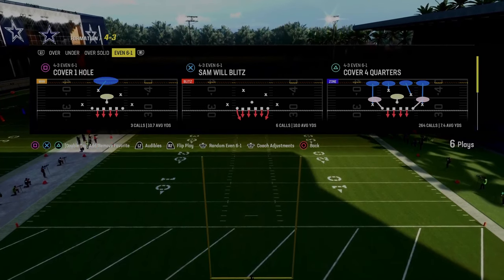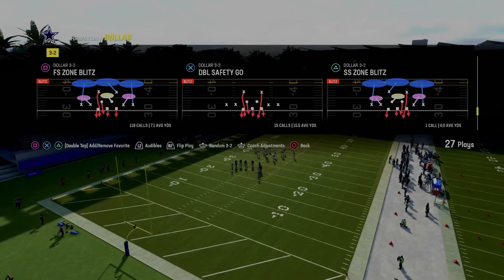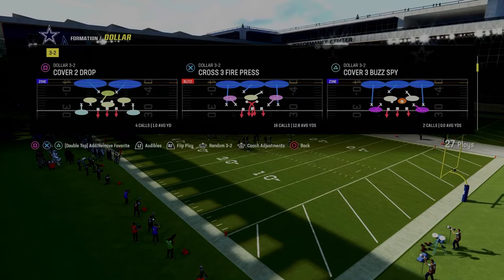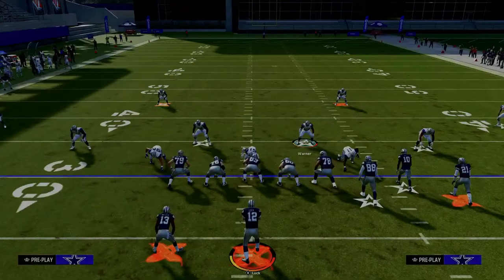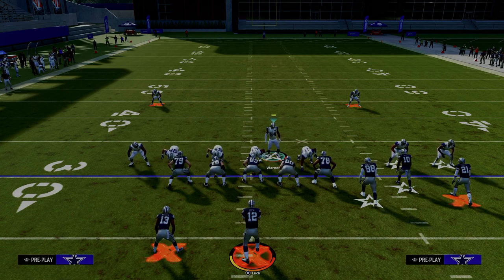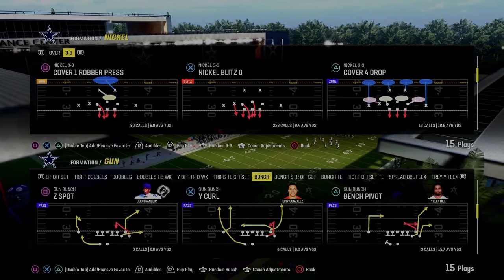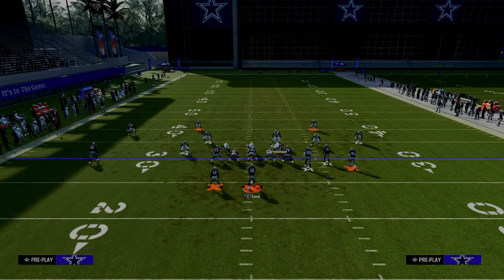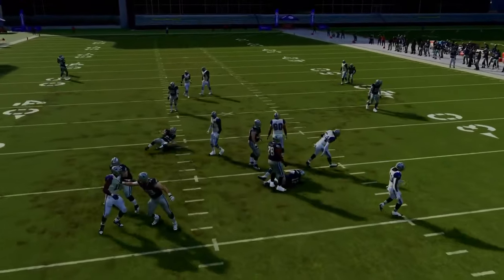The BEST BLITZES In Madden 24